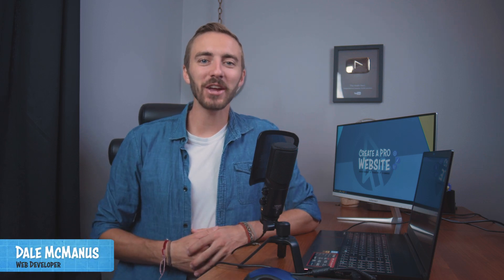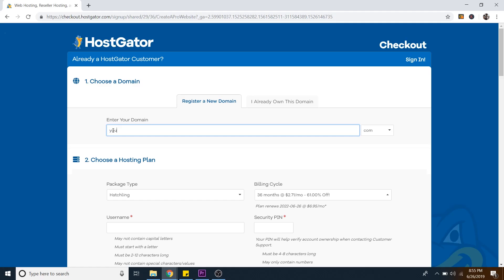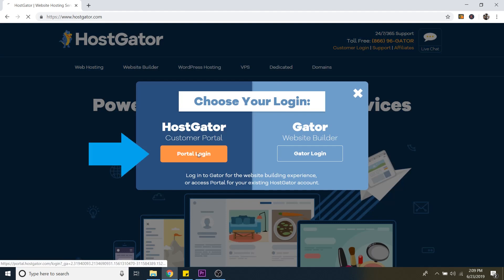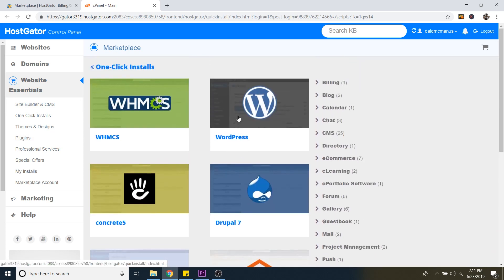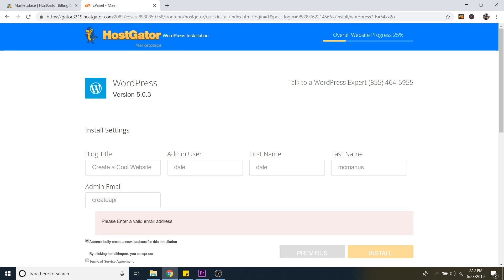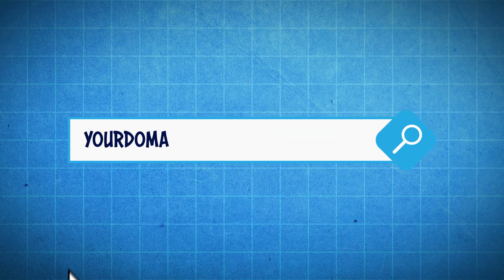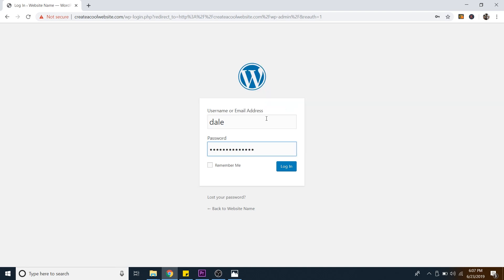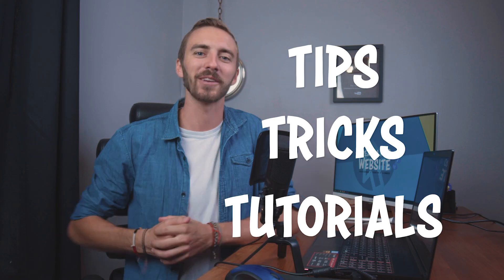How to Install WordPress | For Beginners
Click herel 👆

In this video we're going to cover How to Install WordPress so you can get started with making your own website! It's a very quick and easy install and I'm going to walk you through it!